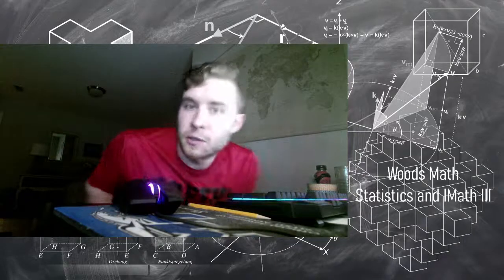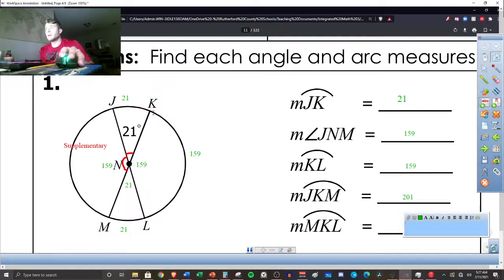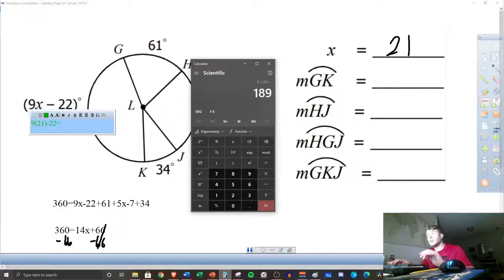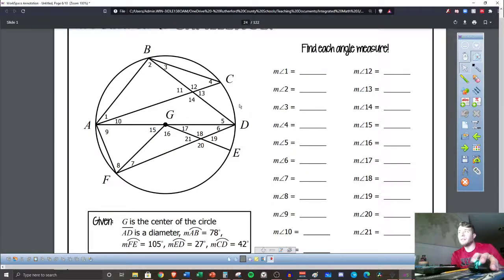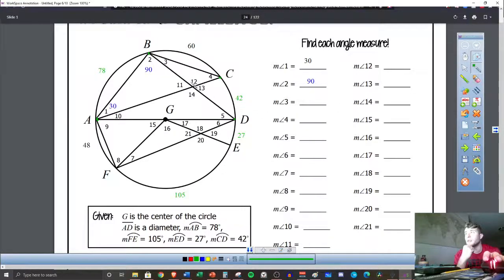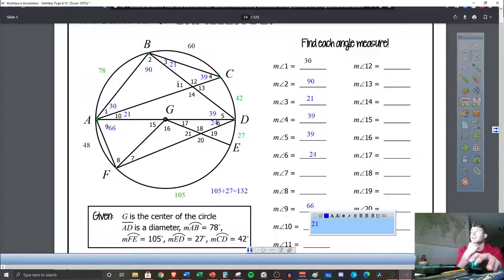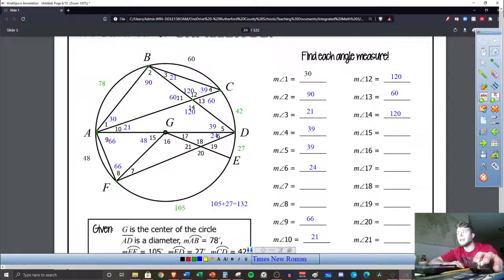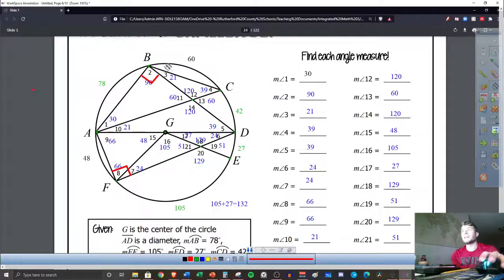Unit 6: Circles- Arc Measures and GIANT Circle